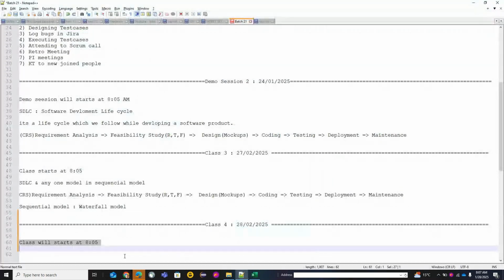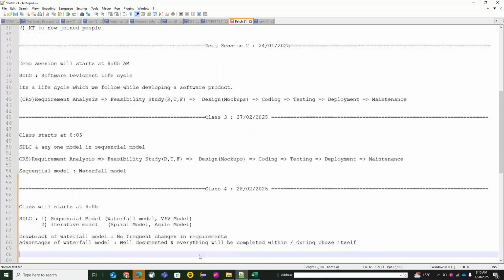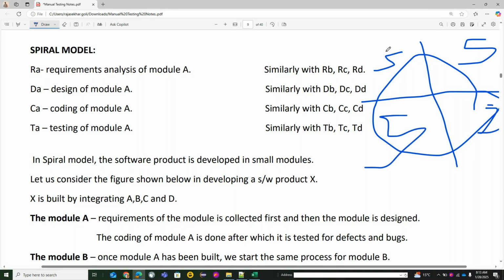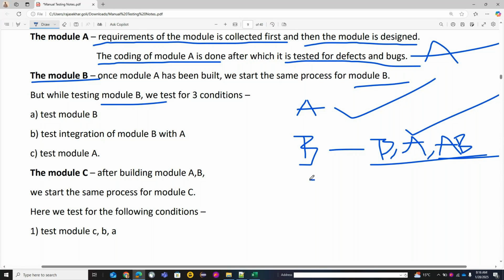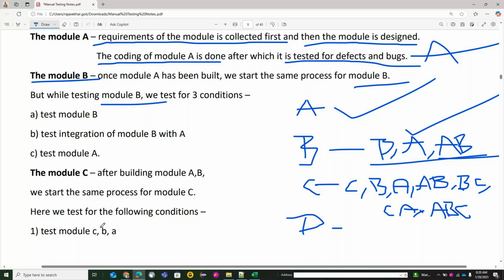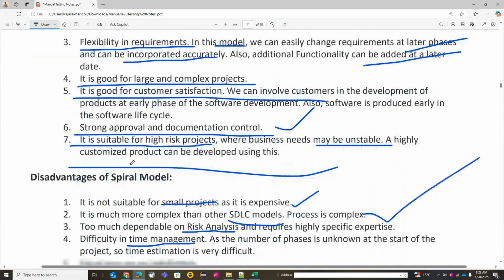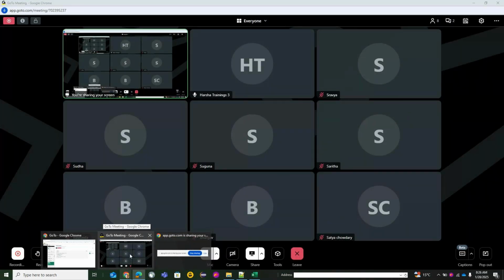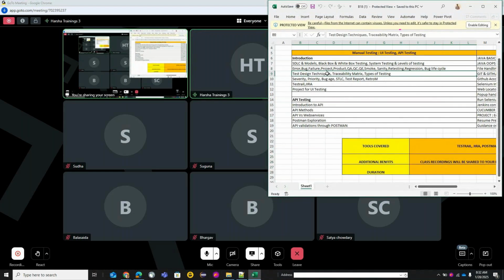Manual + Automation Testing Class 01 | Spiral Models | Beginner's Tutorial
In this engaging tutorial, we’ll dive into **Spiral Models** as part of our **Manual + Automation Testing** series. 🌟 This beginner-friendly class is designed to simplify the concepts and help you understand the **Software Development Life Cycle (SDLC)** like never before! 🛠️

✅ What is the Spiral Model?
✅ Key Phases of the Spiral Model
✅ Applications of Spiral Models in Testing
✅ Advantages and Disadvantages of the Spiral Model
✅ Hands-on insights into how this model integrates into Manual and Automation Testing

🌐 Whether you're an aspiring QA engineer, a software developer, or simply looking to enhance your testing skills, this session is perfect for you!

🎯 Expert-Led Sessions
🎯 Real-Time Industry Examples
🎯 Comprehensive Training Modules

🌟 **Empower your learning with Harsha Trainings – your trusted platform for professional growth!**  Hello All! In this video, we have discussed about Harsha trainings Students Reviews | job guarantee | no coding pega | Software Trainings

Regards,
Harsha Trainings,
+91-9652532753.